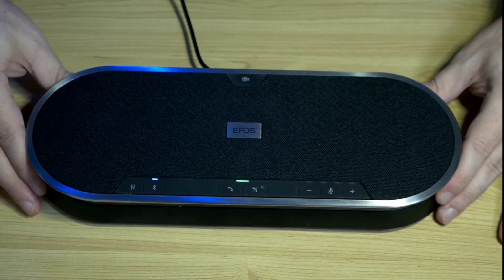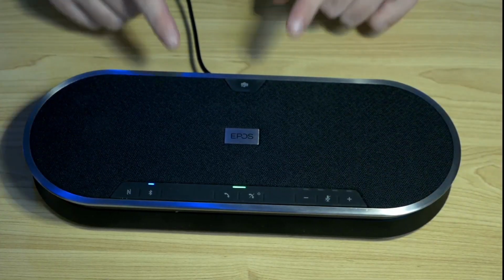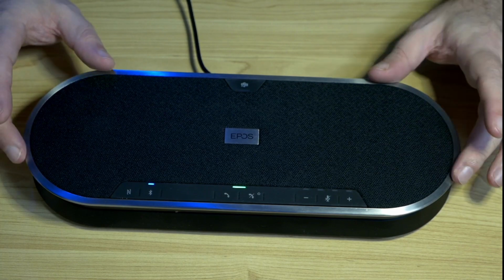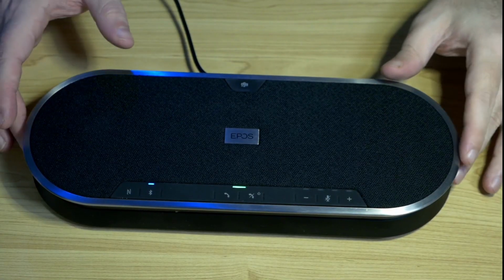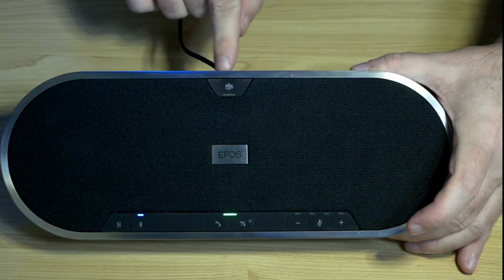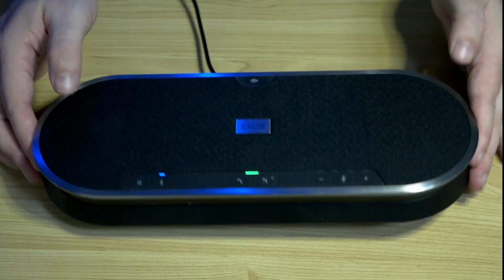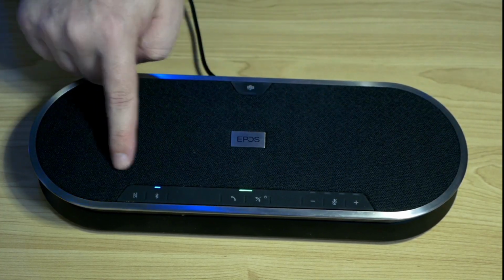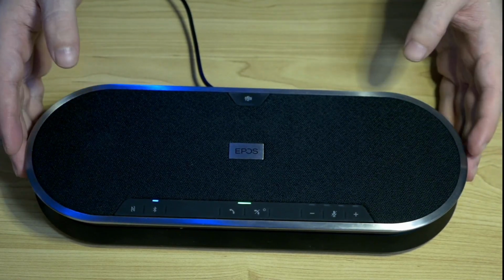It's About BEING HEARD...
Something unusual (for me), but interesting, and clever today...
Make sure they ALWAYS Hear you properly - Checking out the EPOS EXPAND 80T